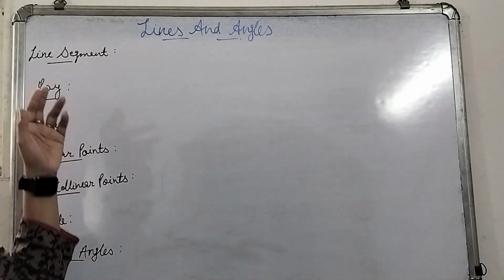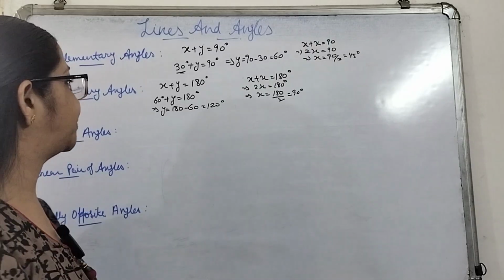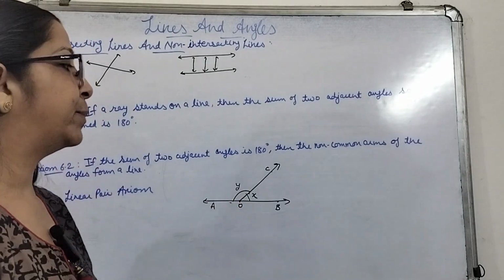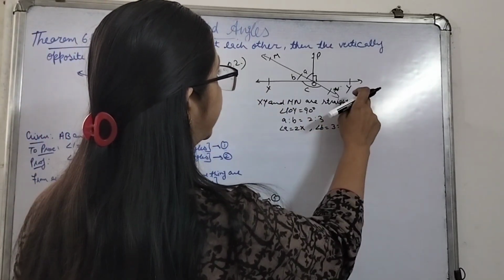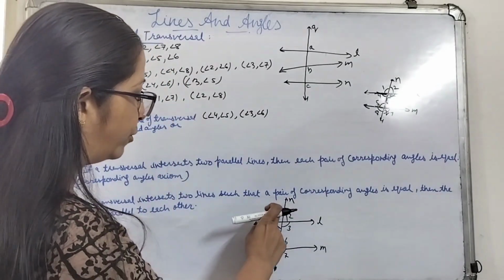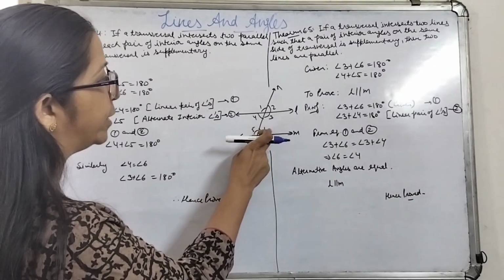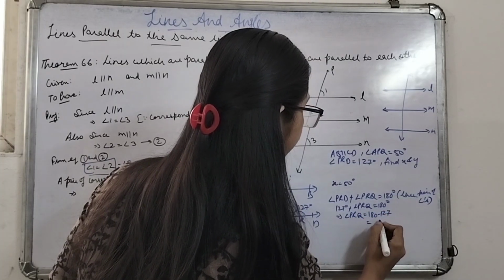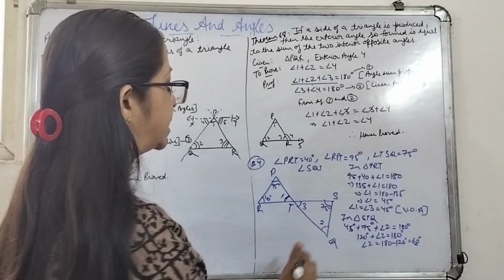Lines And Angles l Class 9th Math l Chapter 6 In One Shot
hello, this video contains detailed explanation of chapter 6 Lines And Angles of class 9th Math.

learn with Shalini